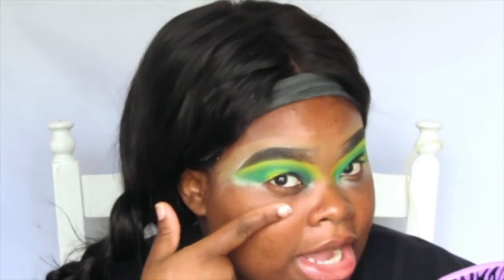HAPPY INDEPENDENCE DAY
I will be using the colors from the flag which is black yellow and green .Please do not for get to like the video share the video and most important do not get to subscribe and comment.

Concealer: LA girl Pro concealer
☐ Hight light Concealer: elf
☐ Palette: Irie Yardie Cosmetics
☐ Foundation: Black opal
☐ Concealer:Elf
☐ Setting powder :HD FLAWLES HDSP02
☐ Setting powder Fit me: Dark/profond
☐ Contour palette: Elf
☐ Highlighter: Elf